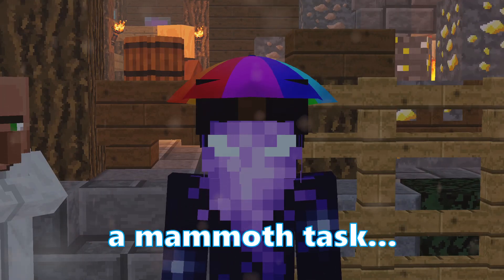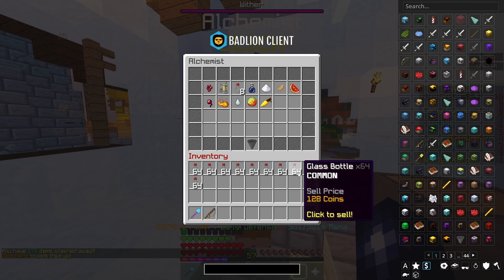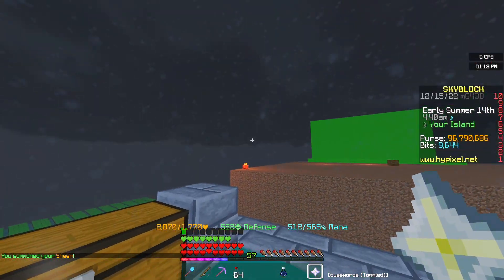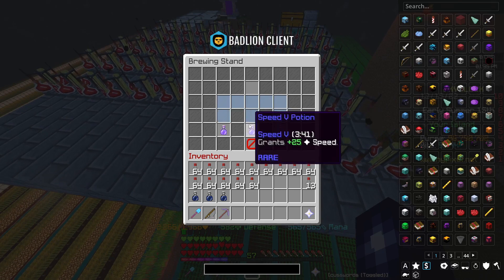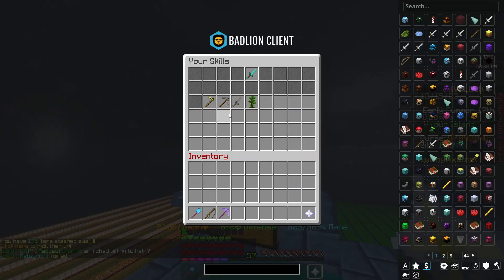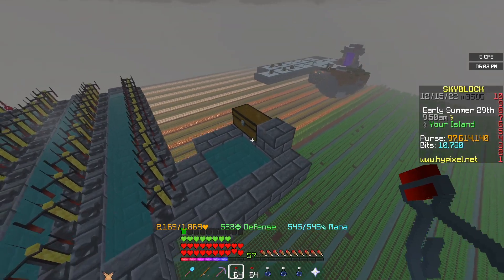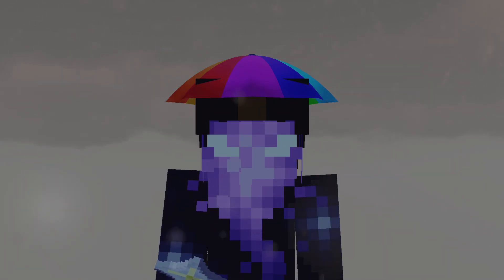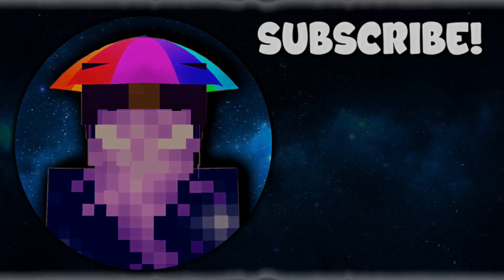I maxed the most painful skill in Hypixel Skyblock...